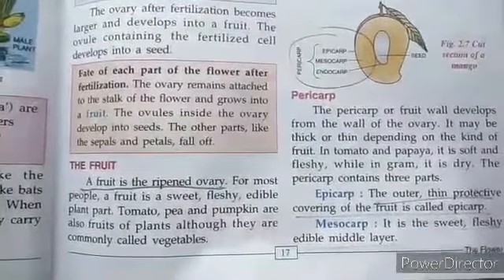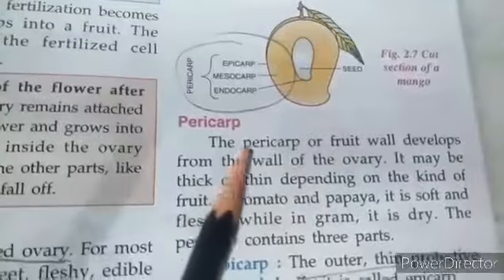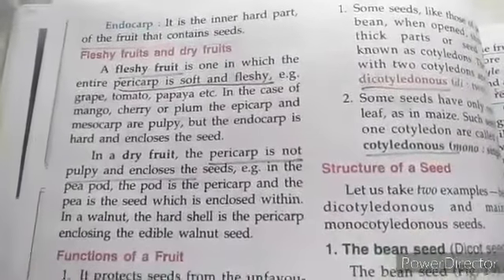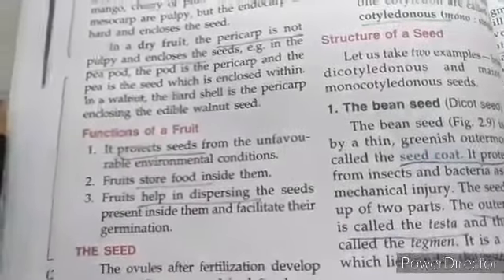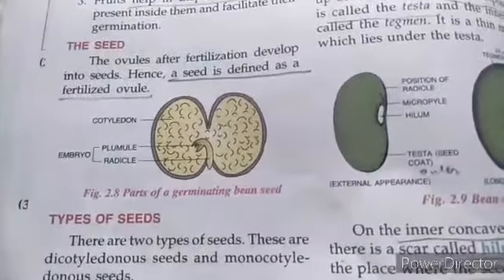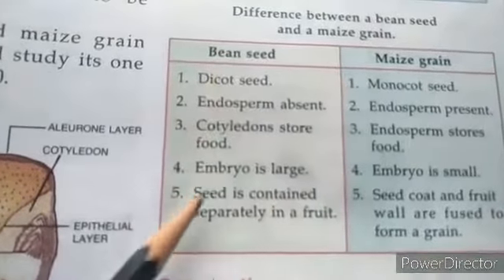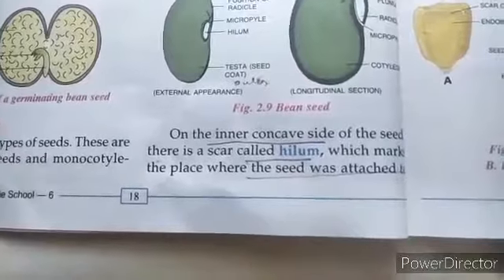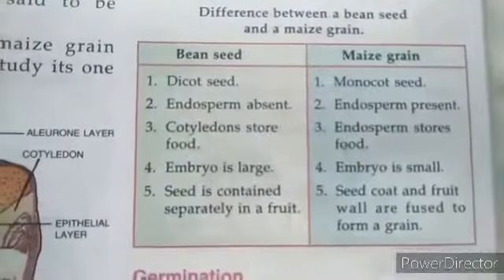Grade 6,Biology,The Flower, part 3